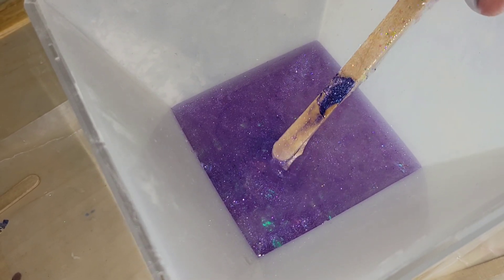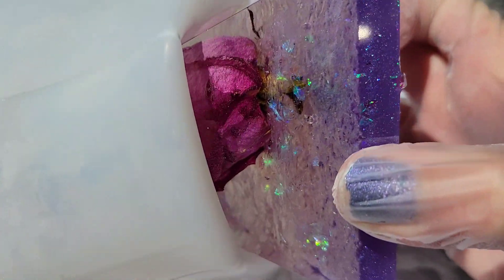Resin Pyramid with flowers | Resin Pyramid step by step | Resin Pyramid DIY using liquid diamonds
Also please go check out a few more of my other videos.

What do you think of this resin pyramid DIY ? Let me know down in the comments.

Check out my previous Resin Pyramid with flowers video with this link. It turned out fantastic.

Check out my milky way coaster tutorial if you are new to resin and want to see step by step how to mix your resin and pigments.

Links to items I use in my videos purchased from amazon. If you have any amazon shopping to do at all. You can also bookmark my link and use it for future Amazon shopping. I am so grateful for your support.

3M half face respirator I use. You must purchase 3M organic vapor filter cartridges separately.

3M organic vapor filters/cartridges I use on my respirator

Heat gun I use for resin art, it comes with attachments.

Dried rose buds

Pyramid silicone mold

In today's video I used the liquid diamonds casting resin from the epoxy resin store. Liquid diamonds is great for projects like this because it has very few bubbles and no micro bubbles.

If you prefer to use KSRESIN. Here's the link to their liquid stone resin.

The pyramid mold used in today's video is from @Dryer Days Art Studio Check out her website for your glitters, silicone molds & pigments. Here's the link to the pyramid mold used in today's video.

The supernova glitz and glam pigment, mylar iridescent sparkle glitter & true blue tint used in today's video are from @usherl250  She has a store on Facebook with tons of glitter, pigments, fireglass, 3d embellishments for your art and more. Check her out, here is the link to the iridescent sparkle mylar glitter used in today's video.

Before you create ALWAYS read all of the instructions and safety labels on all of the products you are going to use. I am no expert I am just sharing the way I like to create art and any tips/tricks I have learned along the way. ALWAYS wear proper safety gear when working with resin and paint. I ALWAYS work in a well ventilated area. Also always wear nitrile gloves and a full face respirator when I work with resin. Remember to have fun and be safe when you are creating. Always keep a fire extinguisher nearby your Creation station. Thank you :)